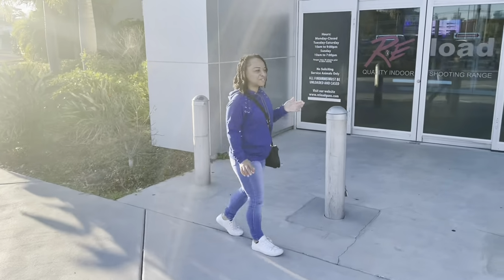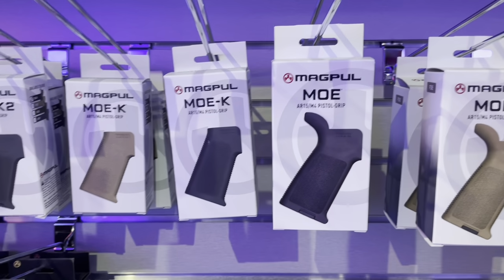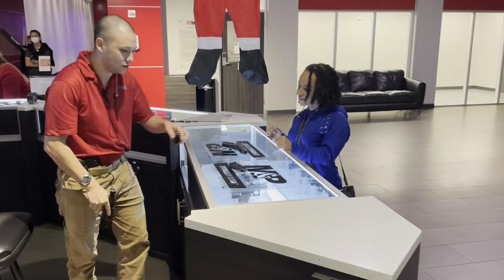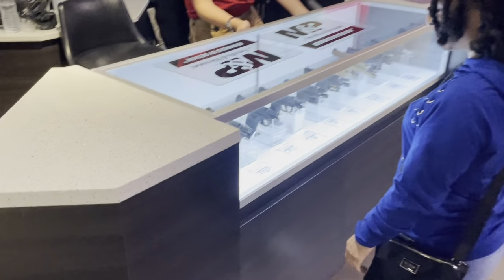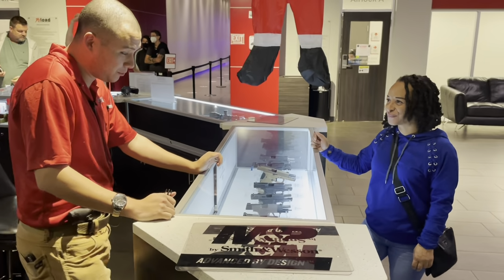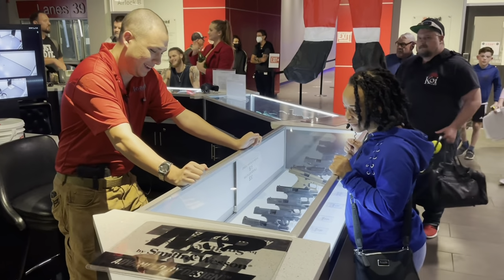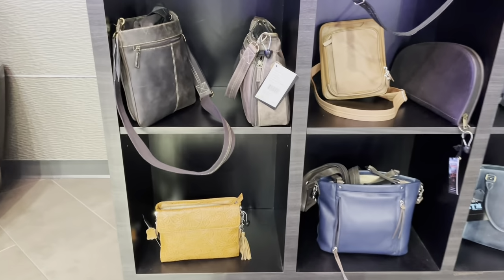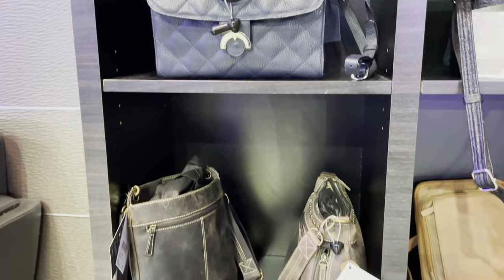Tampa Gun Range Visit - first time tour of store & range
I visited Reload in Tarpon Springs, FL. It is an indoor range and store with a simulator. I like visiting different gun ranges and stores and I pay particular attention to the staff. I like it when the staff is open to answering questions, knowledgeable, and makes me feel welcome. If you visit the Tarpon Springs area, go see Josh. He's the one in the video who spent time answering my questions. He was great!

Welcome to She Fires. This is a new channel to highlight, learn, share and support the 2A community - and all things self-defense with and without a firearm!

She Fires
1936 Bruce B Downs Blvd #169

The opinions and thoughts shared on this channel are my own.